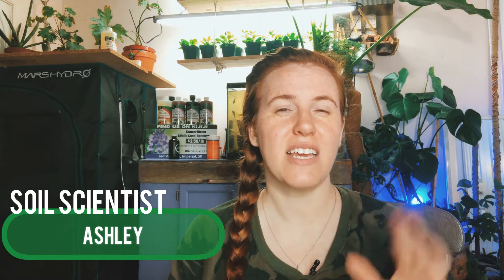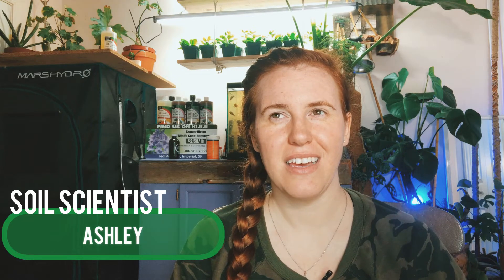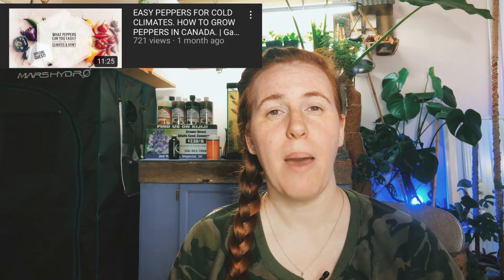Why Does My Plant Leaf Have A Cloudy Film? Milky Dust On Plant Leaves aka Farina.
Ever wonder why some plants have a whitish bluish milky film on the leaves? I recently saw this white film costing happening on my rubber tree. It came to the realization that many houseplants owners may not understand what exactly this milky leaf film may be. Let’s look at exactly what this milky film we find on kale or succulents is. How to treat it or if we should simply leave it alone. This is also known as farina.